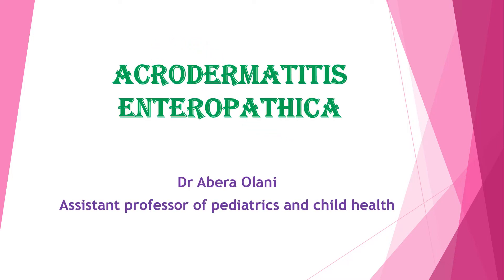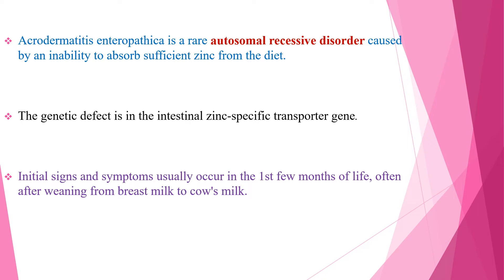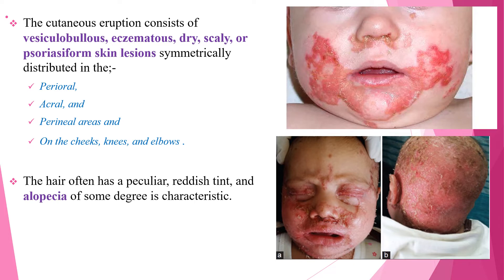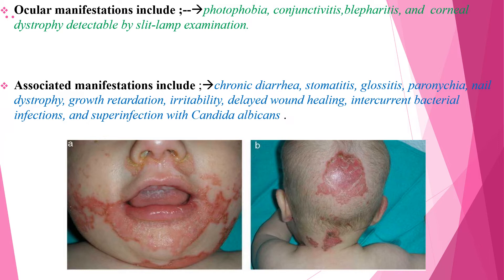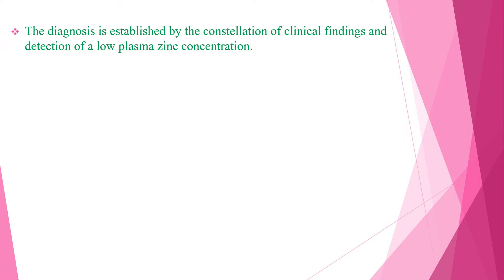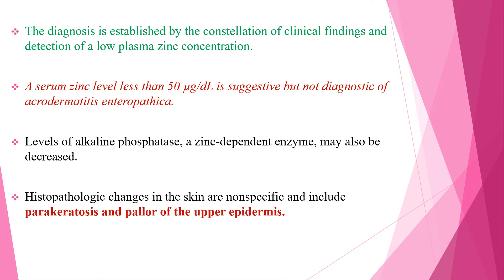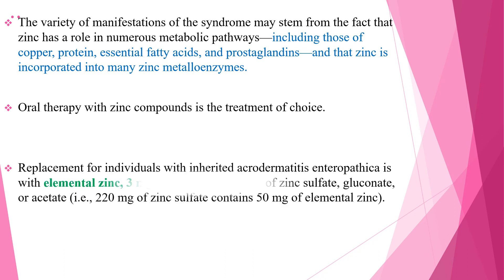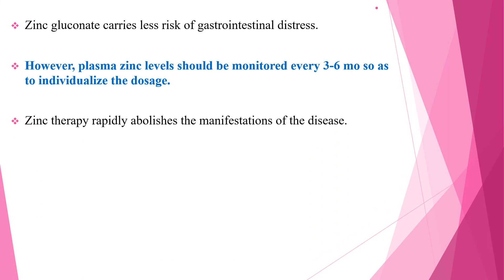Acrodermatitis enteropathica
Etiology,manifestations and treatment of Acrodermatitis enteropathica